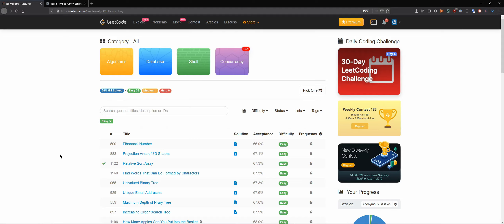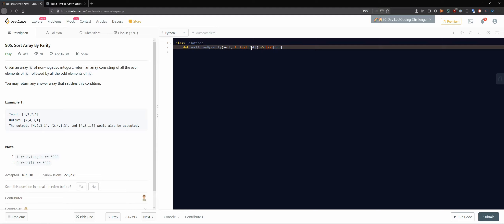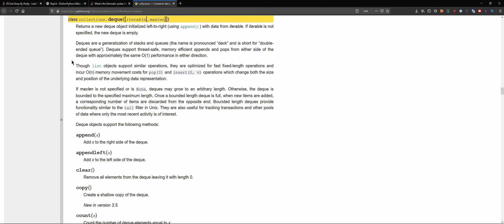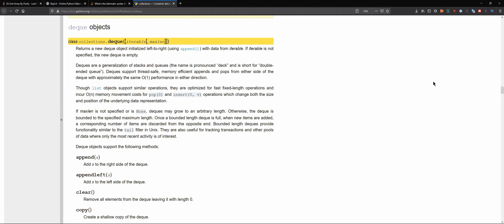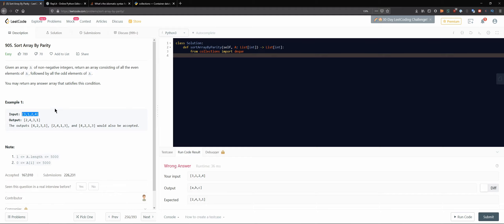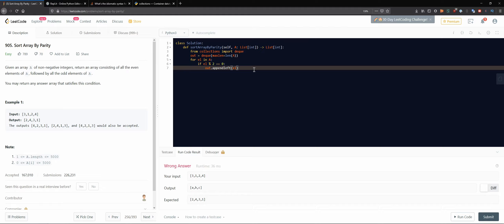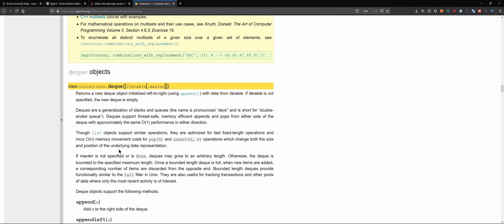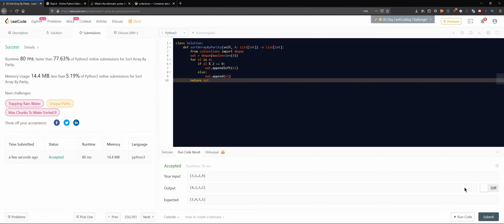905. Sort Array by Parity | Python + Leetcode Technical Interview Practice